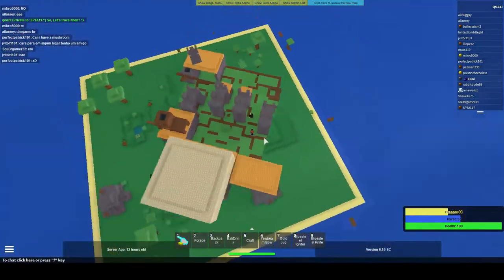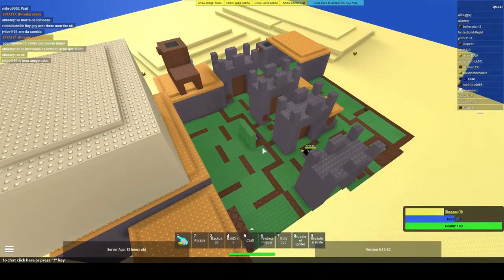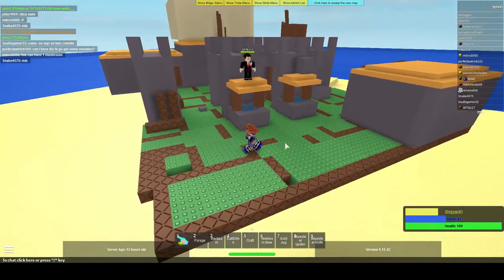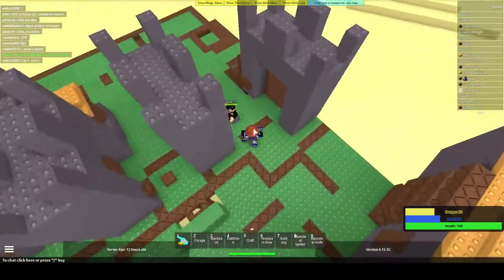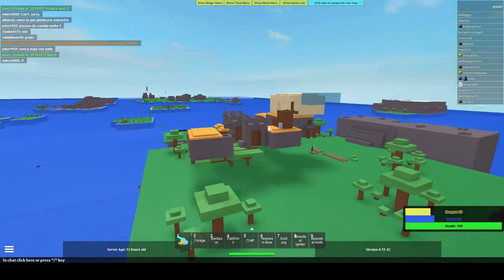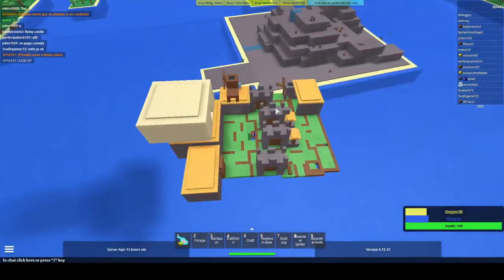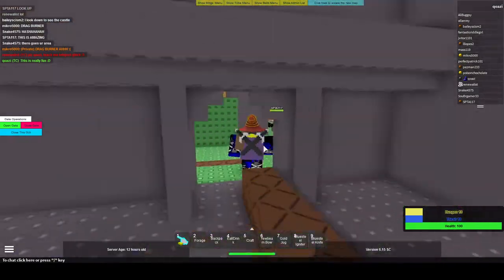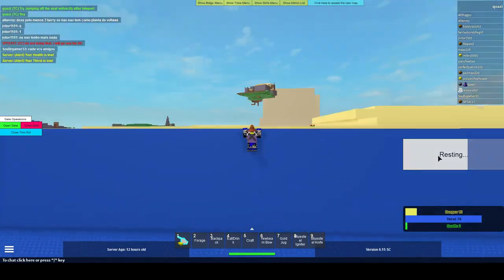Teleporting Airship on S303 (Mothership)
I call it the Mothership, Will you?

The game is on Roblox btw.